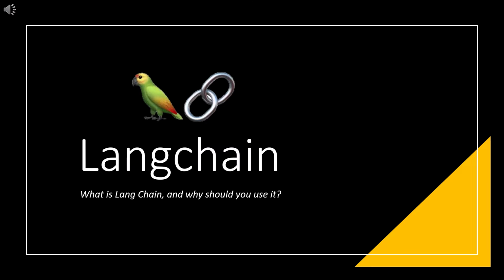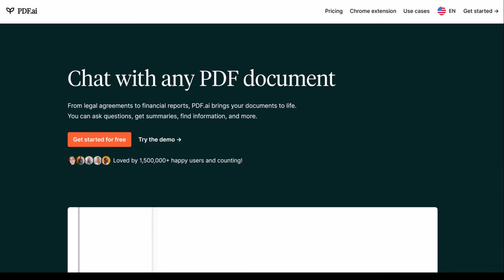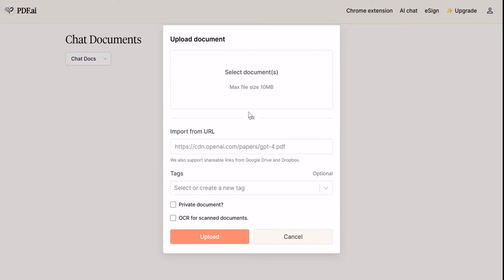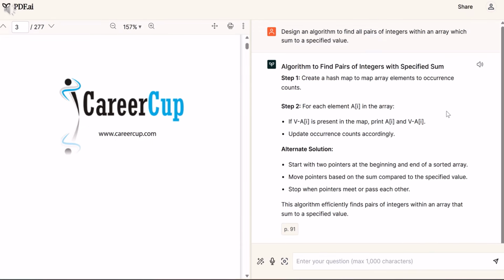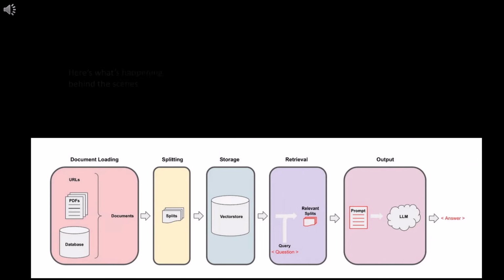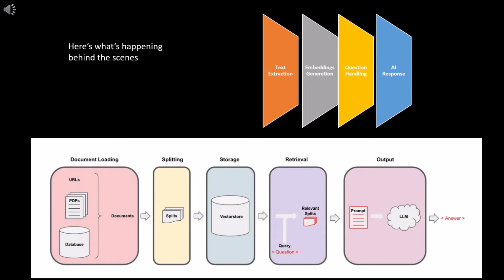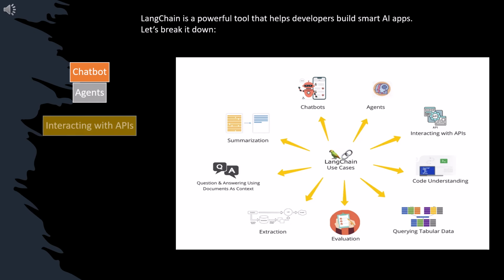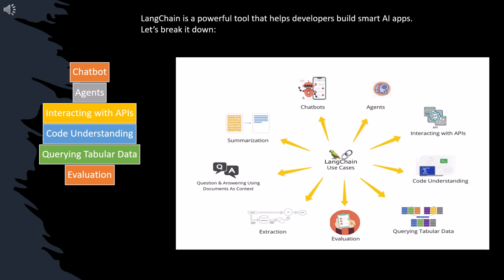What is LangChain? Why Use It – Explained in 5 Minutes!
📌 Description for: "What is LangChain? Why Use It – Explained in 5 Minutes!"
Welcome to Tech World with Preet! 🚀
In this quick 5-minute video, I’ll explain what LangChain is, why it’s so powerful, and how it’s being used in real-world apps like PDF.ai.

If you've ever wondered how AI tools can read PDFs, query data, or take action like a human assistant — LangChain is the secret sauce behind it all. 🧠

🔍 What You’ll Learn:
✅ What LangChain is and why it’s important for AI app development

✅ Real-world use case: How tools like PDF.ai use LangChain

✅ Core Concepts of LangChain:

Chains: Link multiple steps (e.g., prompt → process → output)

Agents: LLMs that can decide actions and call tools (like a smart AI assistant)

Tools: APIs, file readers, databases that agents can use

Retrievers: Pull relevant info from a vector database

Memory: Give the AI context of past interactions (like a chatbot that remembers you)

LangChain lets you go beyond simple prompts and build full-fledged, intelligent applications using large language models (LLMs) like ChatGPT.

💬 Got questions or want a deeper dive into agents, memory, or retrievers?